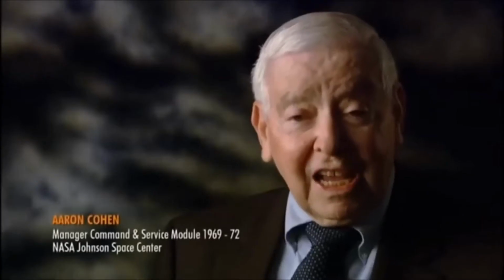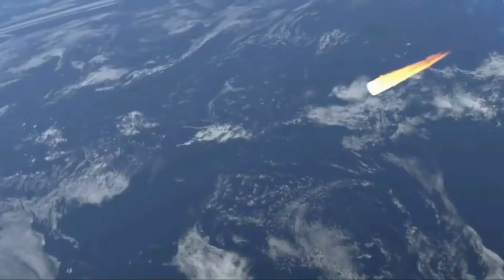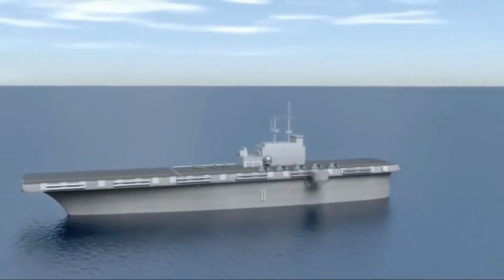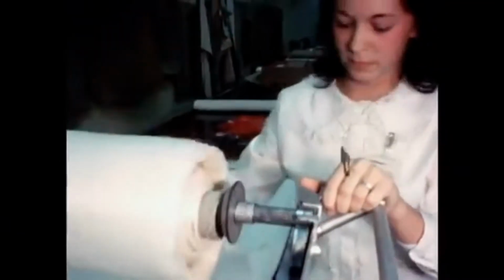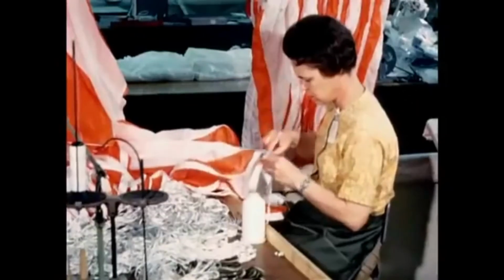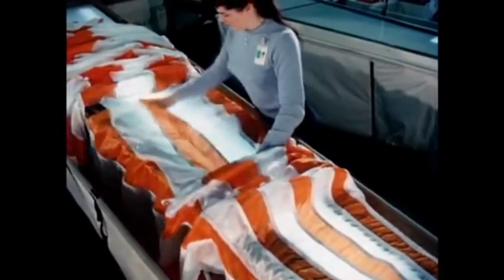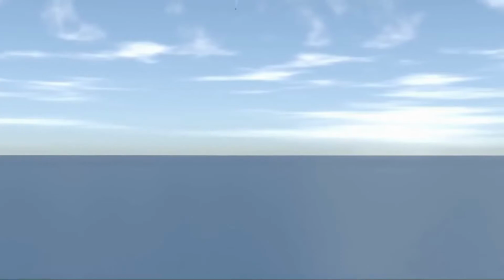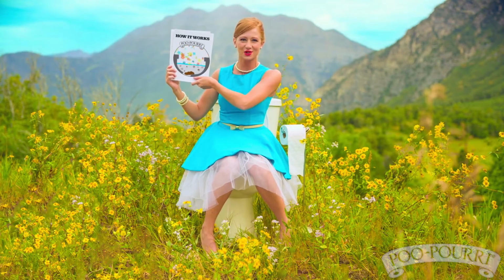Real Science Data Dumps on NASA's 100% Success Rate of Reentry & Splashdown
The extreme high temperature reentry and seamless (and steamless!) splashdown phases of the space programs have been less than thoroughly explored.  The 100% success rate of returning live astronauts begs credulity.   From the mere size of the enormous parachutes that must be packed tight  like wood (according to NASA) inside these confined modules to the speed, heat and impact problems, the problems are myriad.  Yet, there have never been casualties or astronauts lost upon reentry!  Not to mention they splash down without any steam emitted upon impact even though they are 2700 degrees upon reentry!  Meanwhile, there are asteroids just miss hitting the planet this week but they never threaten a space vehicle . . .

Credit to ThePottersClay youtube channel. Also, PooPourri comedy relief and Thomas Dolby music excerpt